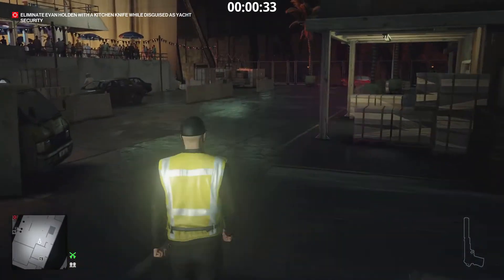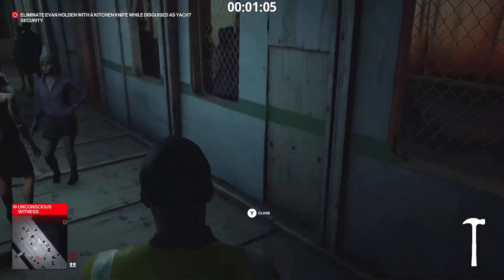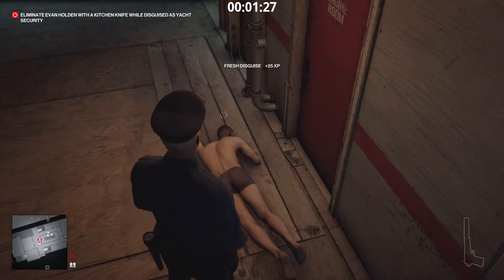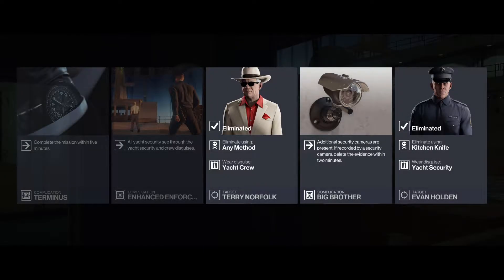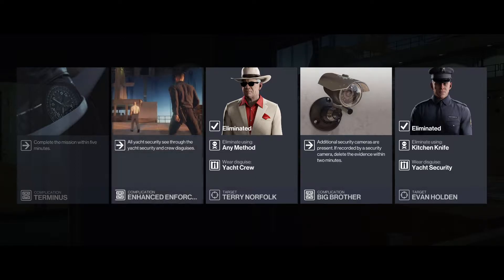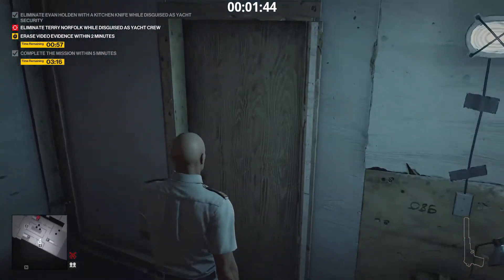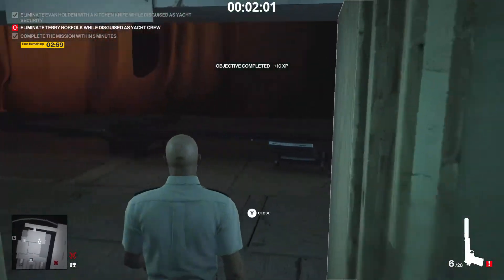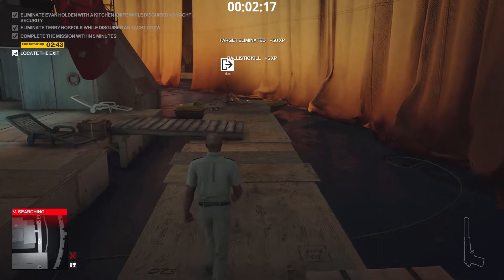How To Do ALL 5 of The Einarsson Inception Levels! | HITMAN 3 Escalations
In this HITMAN 3 Escalations guide I tackle ALL levels of The Einarsson Inception escalation mission for the ICA Facility Freeform Training map!

Learn to complete The Einarsson Inception Level 5 while handling the cameras and timer with step-by-step instructions! Don't forget about the others levels too as this is a complete guide to 100% the escalation.

The HITMAN 3 version was used for this The Einarsson Inception guide.

00:00 | The Einarsson Inception Level 1
01:59 | The Einarsson Inception Level 2
02:57 | The Einarsson Inception Level 3
02:57 | The Einarsson Inception Level 4
02:57 | The Einarsson Inception Level 5

Series: HITMAN
Game: HITMAN 3
Escalation: The Einarsson Inception
Levels: 1-5
Map: ICA Facility